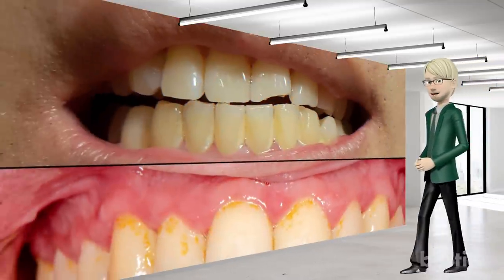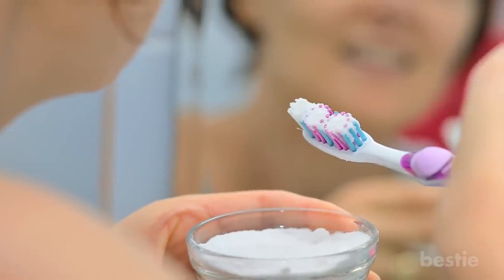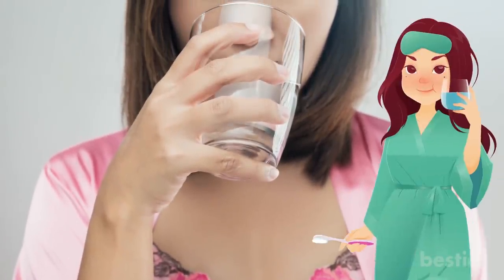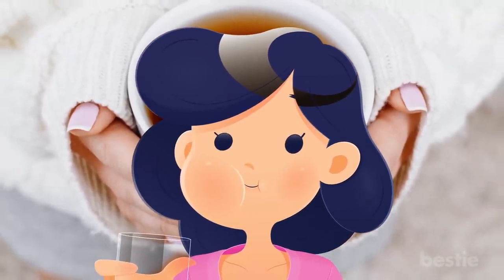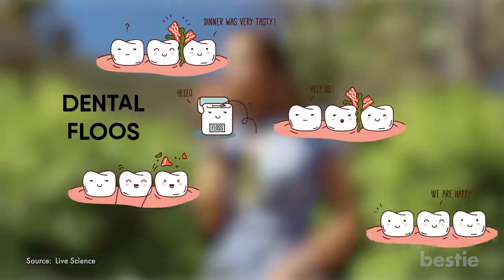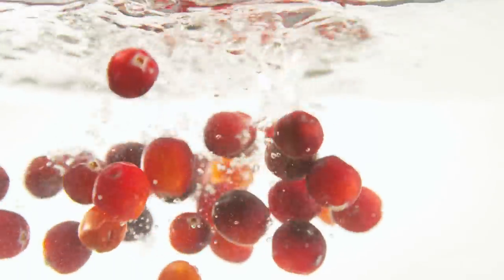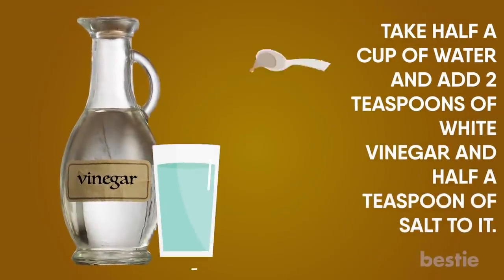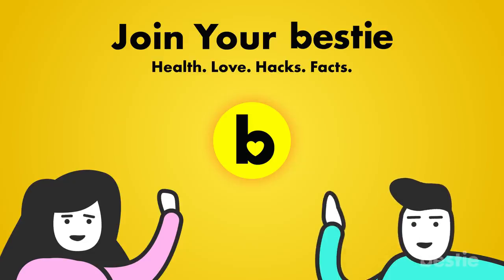14 Remedies To Fight Against Plaque Naturally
In today's video we will tell you about the effective ways you can remove Dental Plaque Naturally!

Timestamps:
Intro - 0:00
Baking Soda - 00:58
Figs - 01:47
Orange Peel - 02:14
Sunflower Seeds - 02:59
Black Tea - 03:46
Guava - 04:26
Coconut Oil - 04:57
Apples - 05:35
Aloe Vera - 06:11
Sesame Seeds - 06:40
Cranberry - 07:10
Cheese - 07:51
White Vinegar - 08:27
Brush Your Teeth Properly - 08:59

Summary:
1. Baking Soda: This pantry staple is surprisingly beneficial for your oral health. It is also an inexpensive way to keep your mouth healthy and clean.

2. Figs: Figs are a well kept secret for taking care of plaque. This is due to the fact that figs have great bacteria fighting properties.

3. Orange Peel: You must be familiar with the various health benefits of oranges but did you know you can use orange peel for your plaque?

4. Sunflower Seeds: Another way that you can get rid of plaque on your teeth is by chewing on sunflower seeds.

5. Black Tea: Black tea and its components have been shown to remove plaque by interfering with the harmful plaque bacteria in your mouth that cause gum disease and cavities.

6. Guava: Guava fruit and leaves can work wonders for clearing plaque from your teeth by removing pesky bacteria that likes to hold fast to your teeth and gums.

7. Coconut Oil: You will be surprised to hear that Coconut Oil is very beneficial for your oral health as well.

8. Apples: You’ve already heard about the numerous health benefits of Apples and we would like to add Plaque removal to that list.

9. Aloe Vera: This versatile prickly plant has amazing antimicrobial properties that are great for fighting bacteria in your mouth. It helps kill bacteria that cause bad breath and plaque.

10. Sesame Seeds: Sesame seeds can be helpful in removing plaque by acting as a natural scrub. They can clean and polish your teeth, helping to remove plaque and tartar buildup.